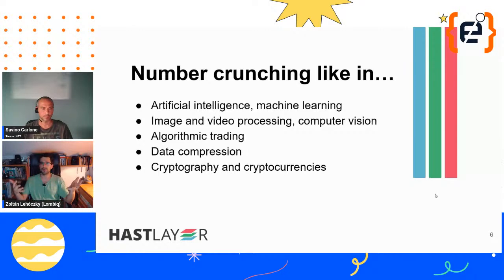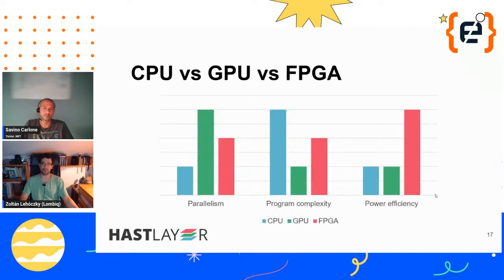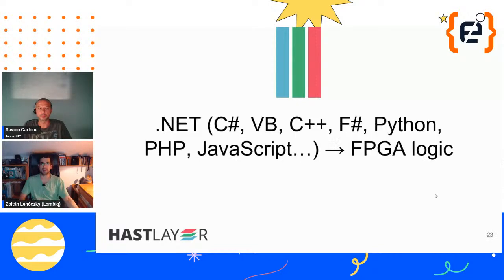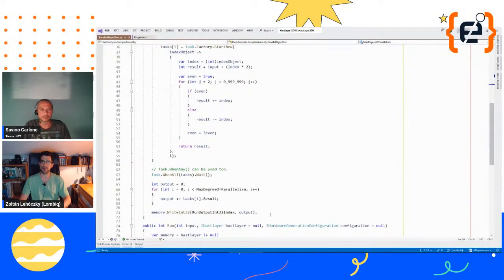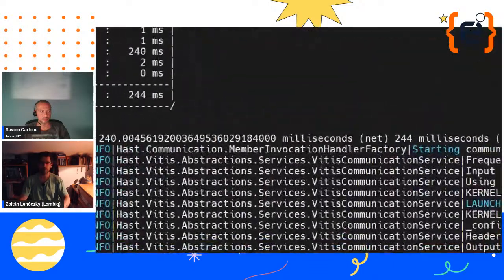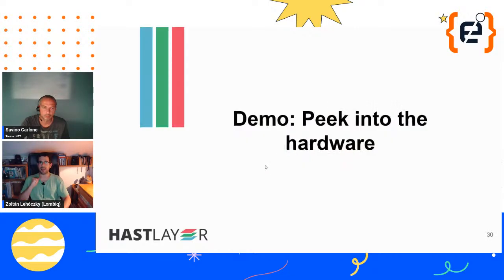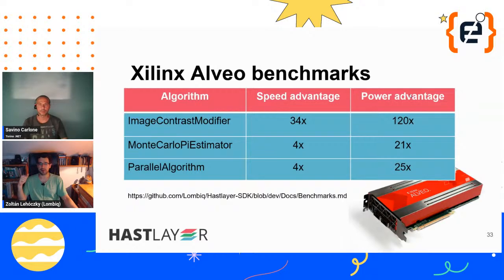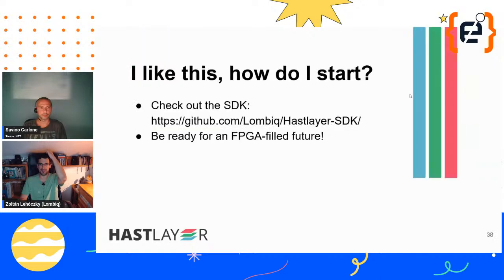Torino .NET - Hastlayer : turning software into computer chips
Software is flexible, specialized hardware is extremely fast. So why not write software, then turn it into a computer chip? This is what the open-source Hastlayer does by transforming .NET software into electronic circuits. The result is faster and uses less power while you simply keep on writing software. You may not be able to tell just by looking at it but behind some function calls now actually embedded hardware is working! (You wonder how? Check out what FPGAs are!) In this demo-packed session we'll get an overview of what Hastlayer is, why it is useful for developers like you and how to write Hastlayer-compatible software. You can use Hastlayer on-premises, in the cloud or even onboard of spacecraft!

Who is the speaker? Zoltán Lehóczky

Co-founder and managing director of Lombiq Technologies originator of the Hastlayer project. His main expertise is in .NET software development and software architecture design. Active in open-source, core contributor of the ASP.NET Core CMS Orchard Core, guest lecturer at Óbuda University, John von Neumann Faculty of Informatics.